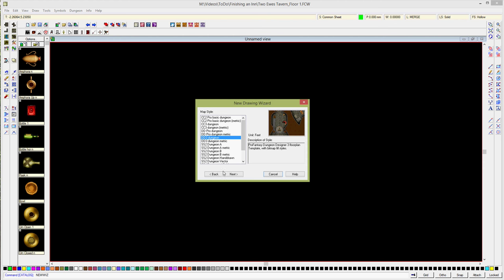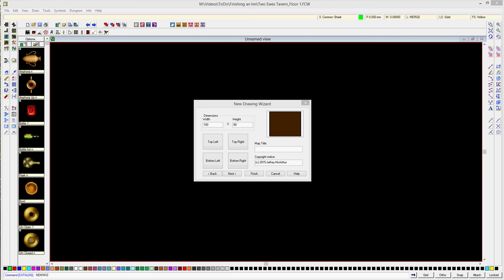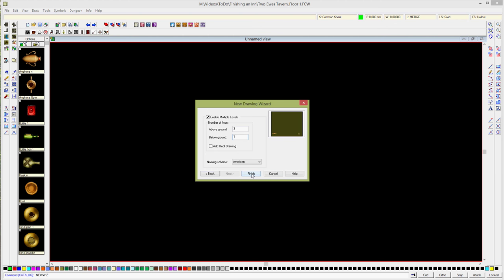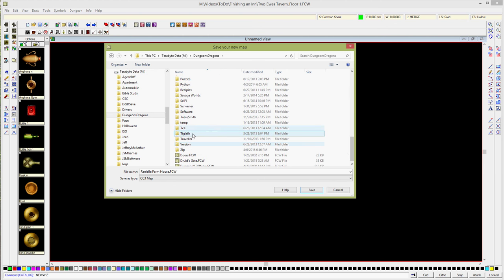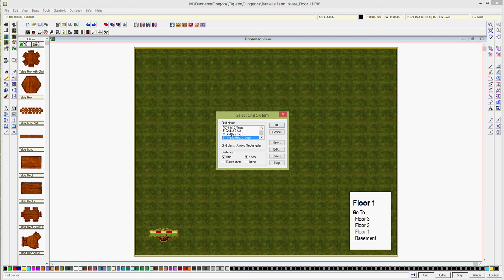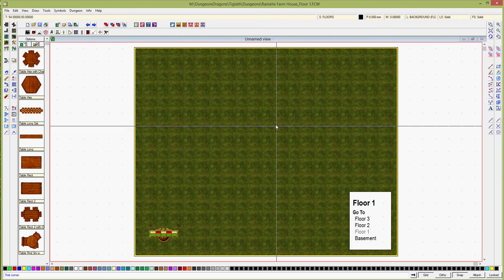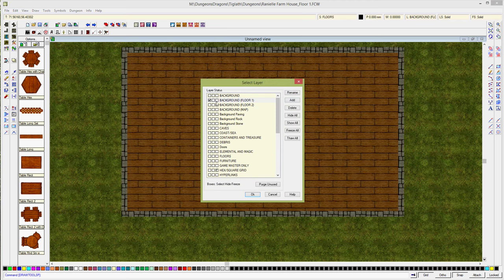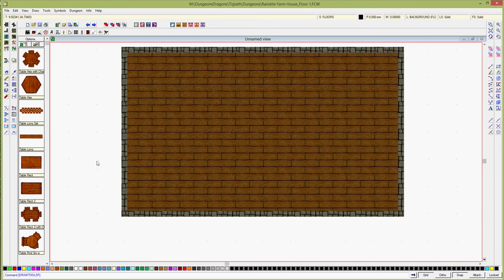Dungeon Mastering 204: Drawing a Large Farm House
Drawing up a Farm House using Campaign Cartographer 3 from ProFantasy.
A two-story house, with a basement, and a secret passage to a room in the attic.